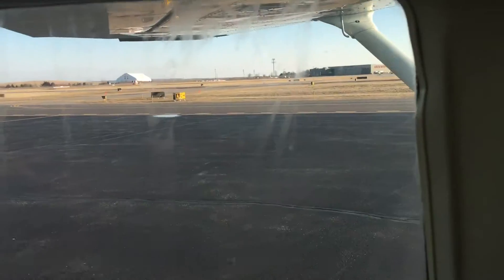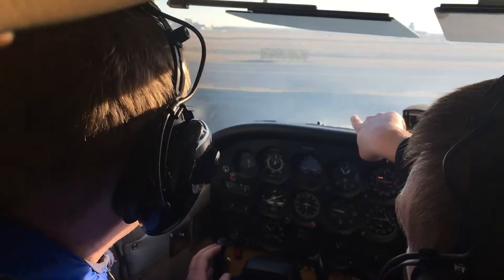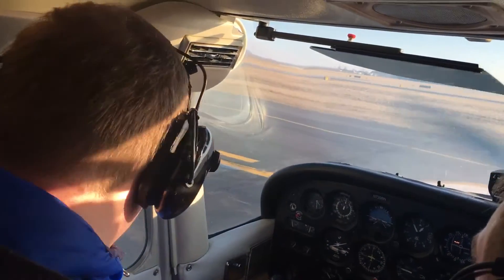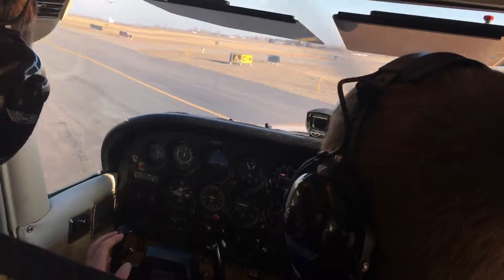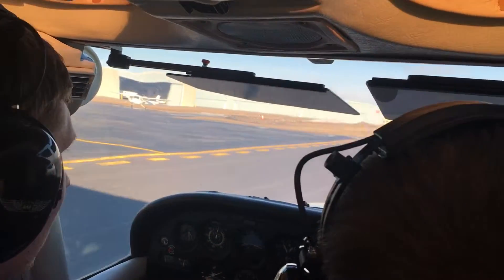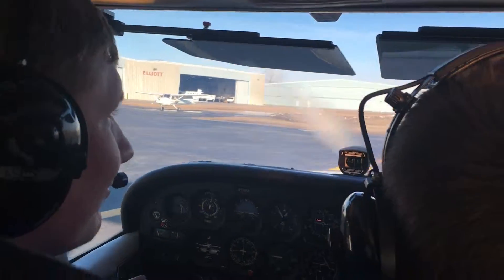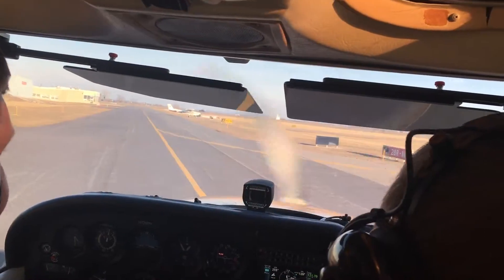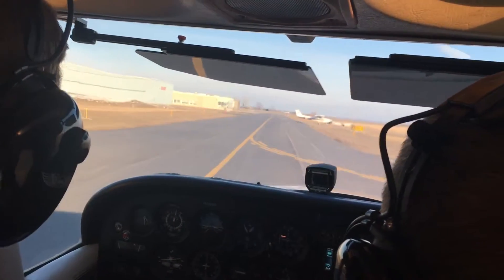March 11, 2016